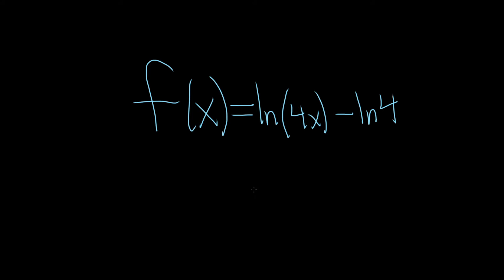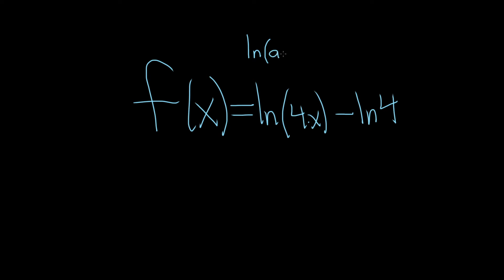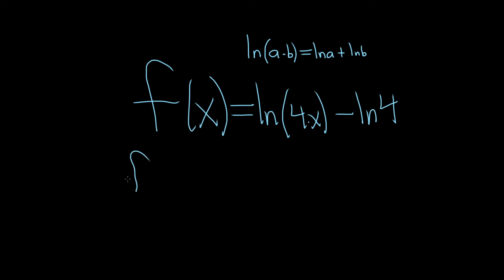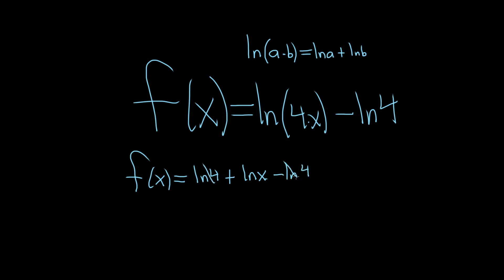Simplify f(x) = ln(4x) - ln(4) using the product rule of logarithms